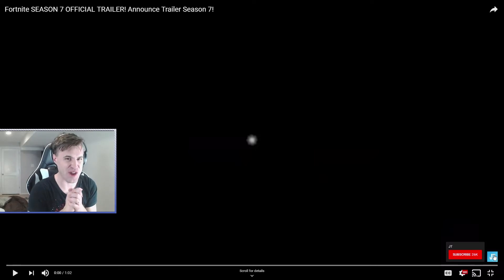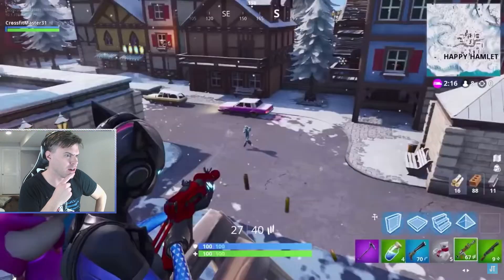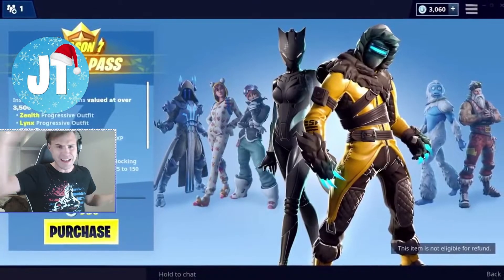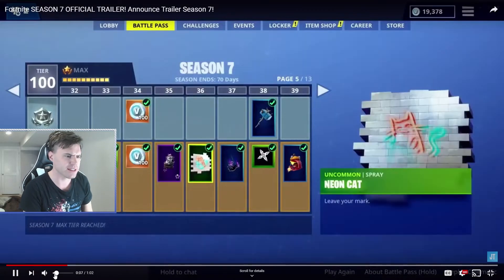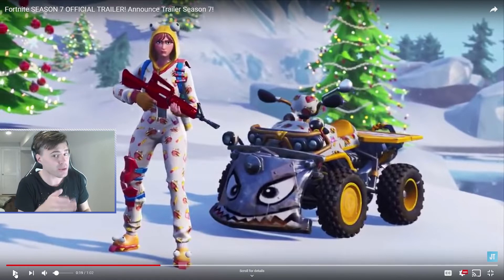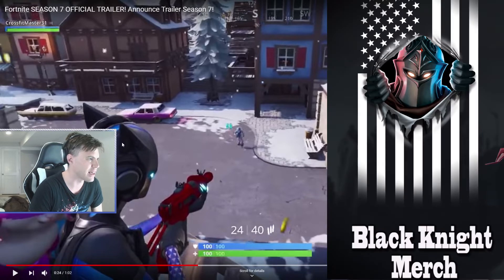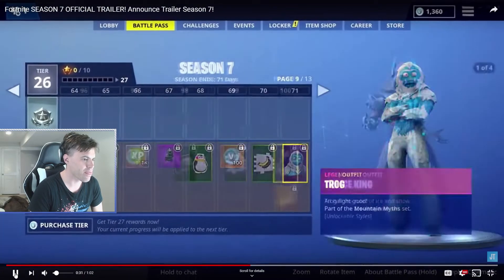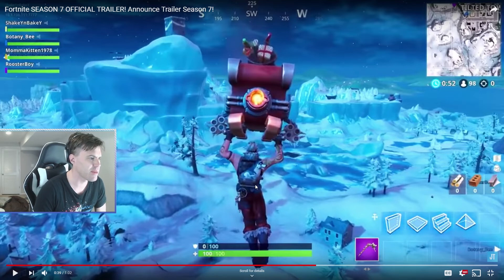REACTION TO SEASON 7 OFFICIAL TRAILER (Huge Secret Revealed) & BATTLE PASS | Fortnite Update Today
Huge secret revealed in the reaction video of Season 7 Official Trailer in Fortnite! Learn about the battle pass season 7 and other items and locations in Fortnite  season 7

**Halo Okraheads Discord Server** - ​czs9h3b